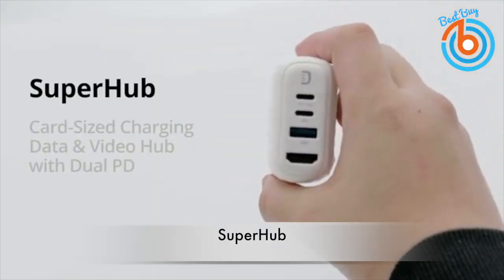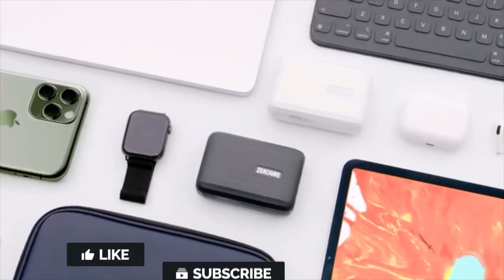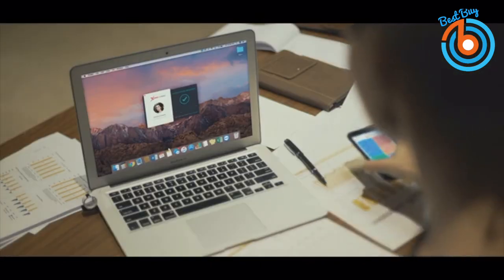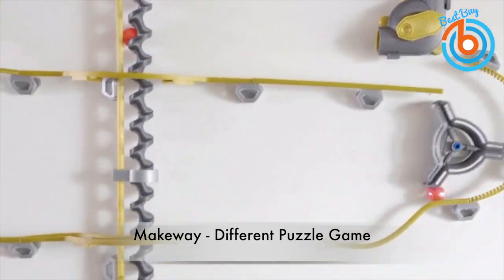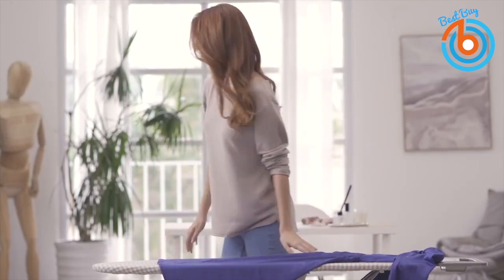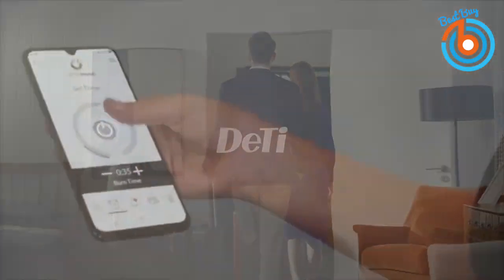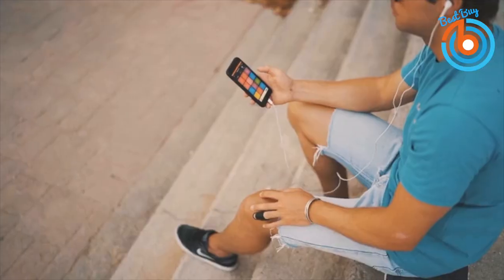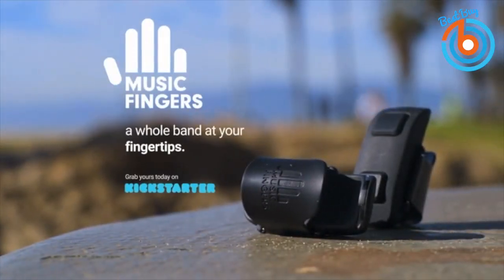6 Cool Tech Gadgets You Should Have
⇛  SuperHub - Card Size Charging Data and Video Hub with Dual PD